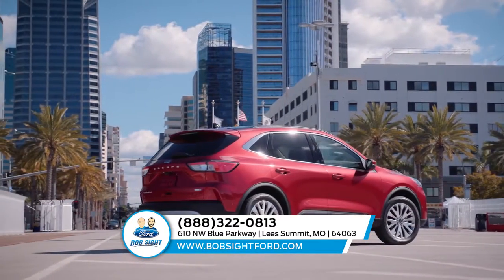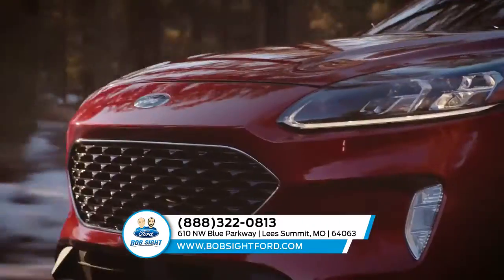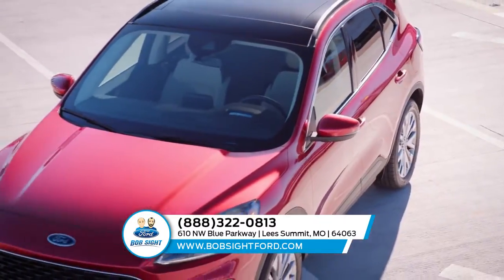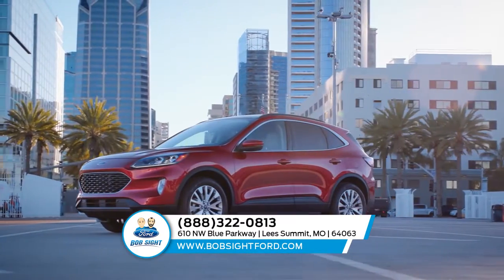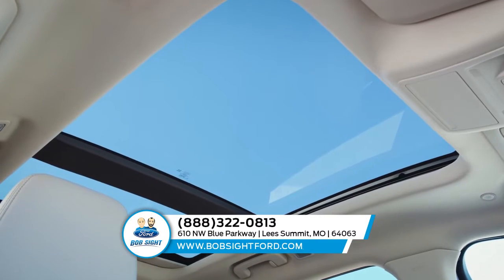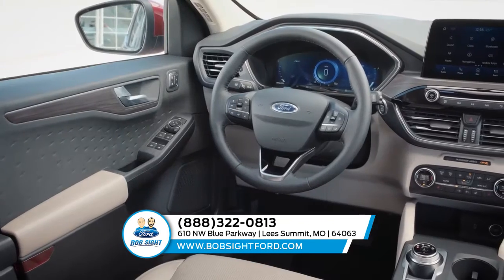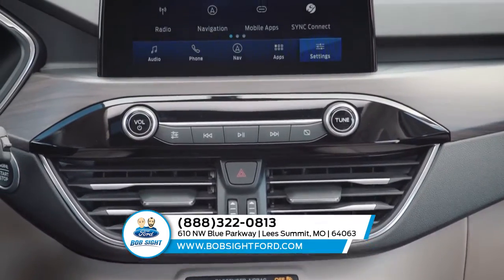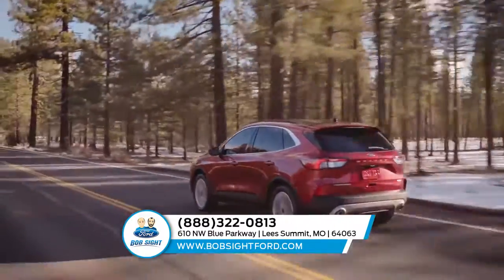New 2020 Ford Escape Lees Summit MO | 2020 Ford Escape sales Kansas City MO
Bob Sight Ford has one of the largest selections of new 2020  Ford  Escape for sale in Lees Summit and Blue Springs, MO.  We have all the available new Ford vehicle information like updated window stickers, photos, pricing and trim level options to help you make your buying decision.

 Bob Sight Ford is your local Lee's Summit and Kansas City Ford Dealer serving Blue Springs, Harrisonville, Independence MO and areas of Kansas like Olathe and Leawood, KS.

 We have all Ford makes and models to offer including the Ford F-150s, Explorer, Expedition, Edges, Escape and Mustang.  Be sure to ask about our new Ford Pass Rewards Program with 2 years free maintenance and VISA Rewards.  We also offer the ability to buy your vehicle online and get pick-up and delivery for sales and service.  DON’T FORGET WE ALSO BUY CARS FOR CASH!